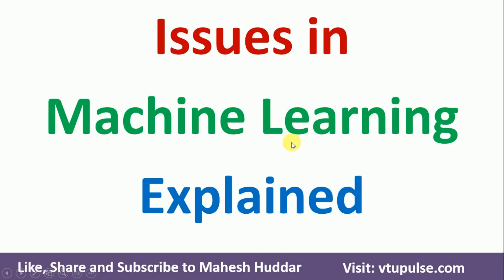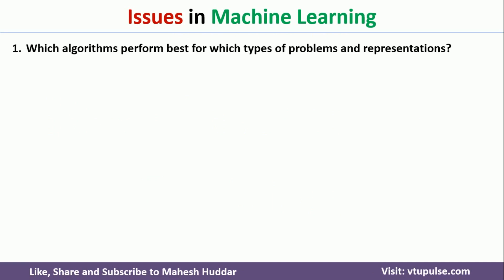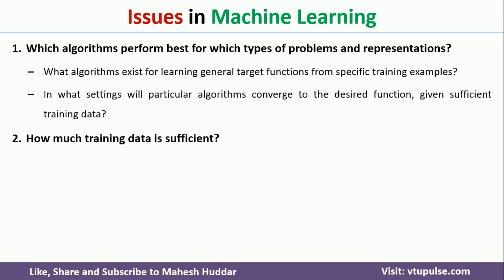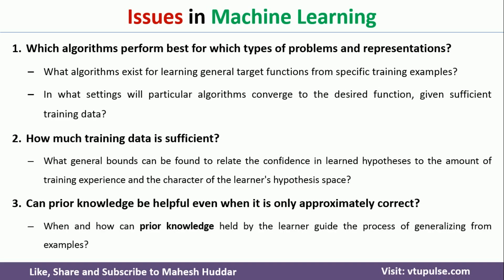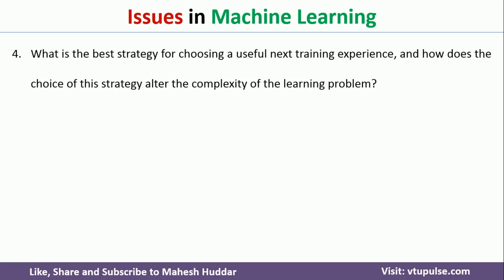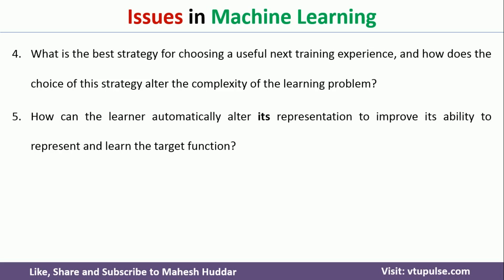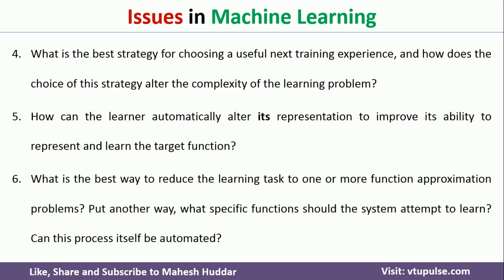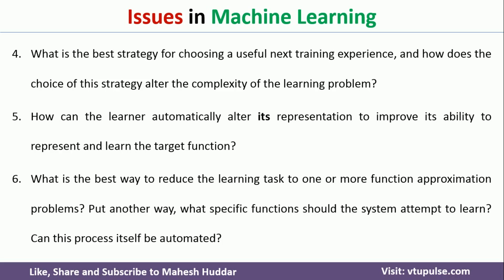What are the different Perspectives and Issues in Machine Learning by Mahesh Huddar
The following concepts are discussed:
Which algorithms perform best for which types of problems and representations?
How much training data is sufficient?
Can prior knowledge be helpful even when it is only approximately correct?
What is the best strategy for choosing a useful next training experience, and how does the choice of this strategy alter the complexity of the learning problem?
How can the learner automatically alter its representation to improve its ability to represent and learn the target function?
What is the best way to reduce the learning task to one or more function approximation problems? Put another way, what specific functions should the system attempt to learn? Can this process itself be automated?